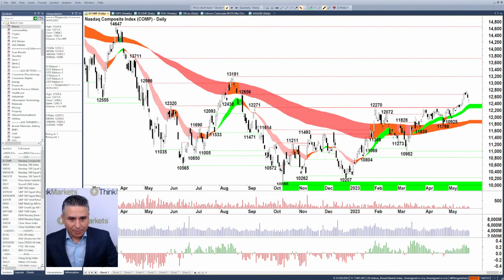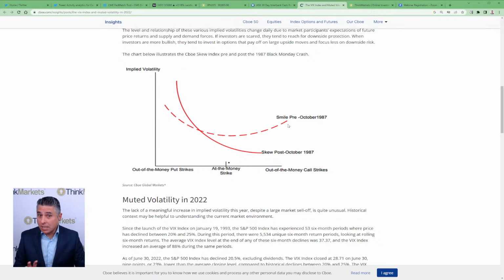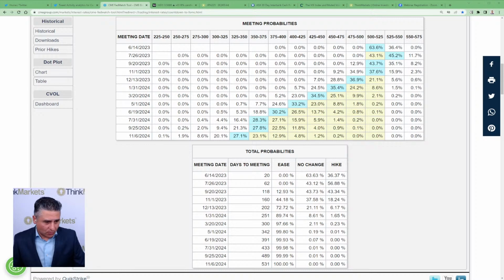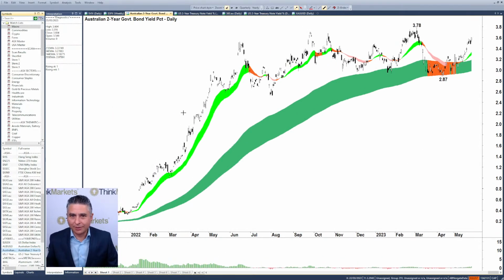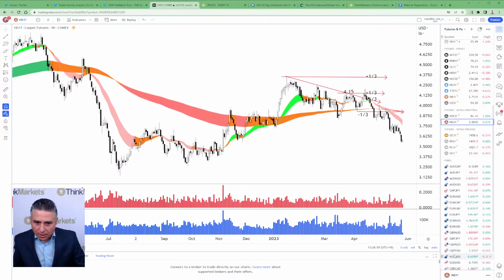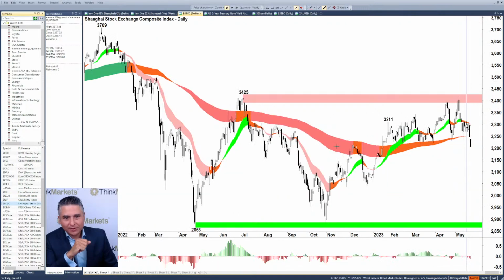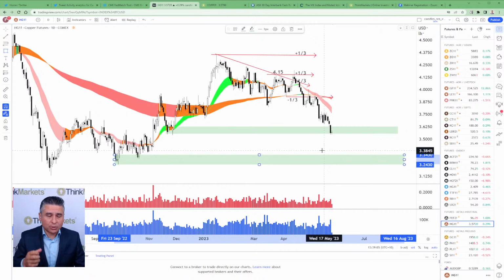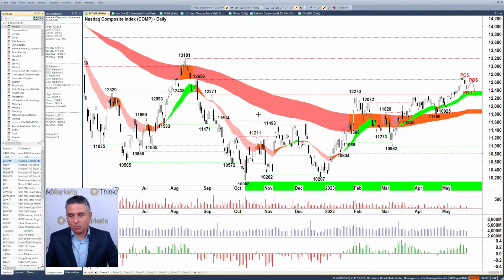Iron Ore, Copper, Nickel plunge on China & Debt Ceiling Fears, Lithium holding for now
It's not looking good for global risk-on. What's global risk-on I hear you ask? That would be stocks, commodities, and currencies like the AUDUSD.

Why? Debt ceiling concerns. That's an obvious one. But with a little luck this pesky item will be resolved sooner rather than later. The big issue (and emphasis on the word 'big') remains China.

The boom which was supposed to be the reopening hasn't materialized. Worse still, the property sector remains a festering sore on the ailing patient which is the global growth outlook.

Today's Video Highlights:
00:00    Introduction
01:30    NASDAQ Composite, Nasdaq100
05:35    Russell2000
06:00 KBW NASDAQ Banking Index BKX and KBW NASDAQ Regional Banking Index
06:20    Cboe VIX & SKEW Index
09:15    US 2-year T-Note Yields & Why rising interest rates hurt stock prices
19:45    Spot Gold vs $US XAUUSD
24:14    Spot Silver vs $US XAGUSD
26:10    Forex trades to watch: USDJPY, EURNZD, GBPNZD, AUDUSD, US Dollar Index
30:10    Uranium
31:00    Base metals charts vs Global growth outlook: Aluminium, Copper, Iron ore, Nickel, Lead, Tin, Zinc
33:00    Shanghai Composite, China A50, CSI 300 Real Estate Index, Hang Seng Mainland Property Index HSMPI
37:10   High Grade Copper
39:20   Lithium Carbonate 99.5% China, Lithium Hydroxide 56.5% COMEX
41:40   West Texas Crude Oil WTI
43:05   Coking Coal, Newcastle Thermal Coal, Natural Gas
44:21   FTSE 100, Dax 30 Germany
46:35    ThinkMarkets events and offers